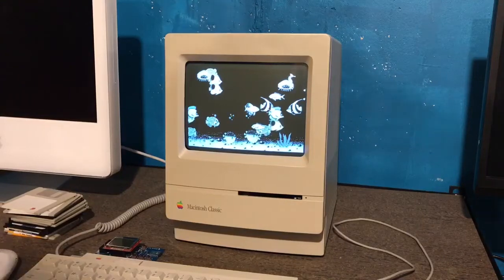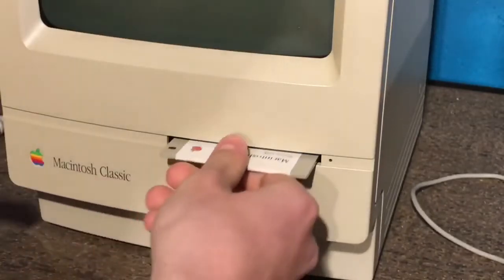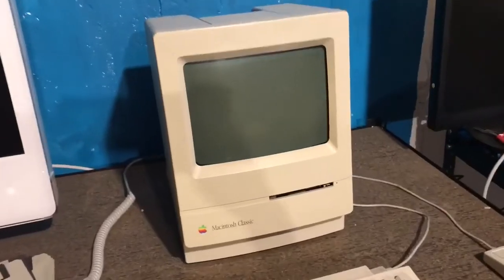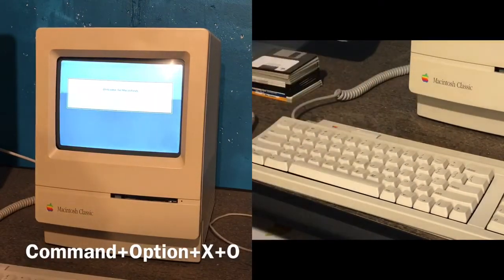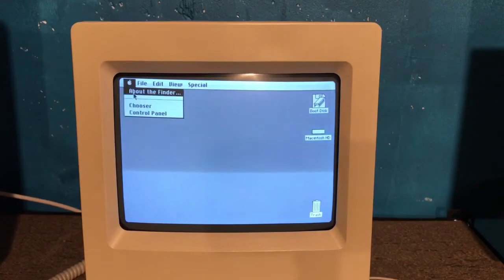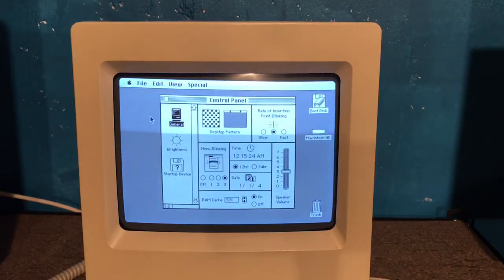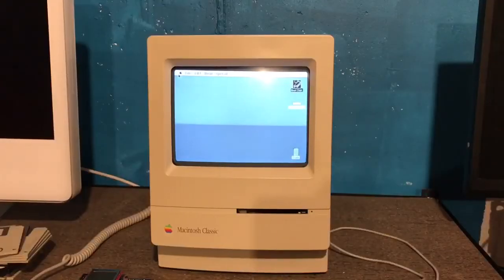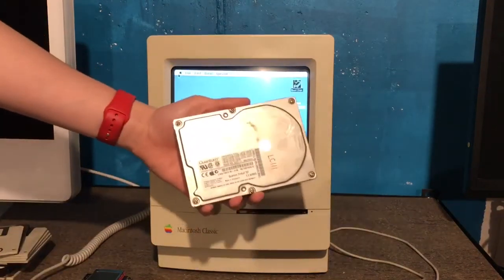How to Boot a Macintosh Classic with no Disks! | Macintosh Classic ROM Boot | Mastergeko4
In this video, I’ll be showing you all how to boot a Macintosh Classic without any physical disks, but with its internal ROM!
[This is a reupload of the original video because people kept having issues. Hope it works now]